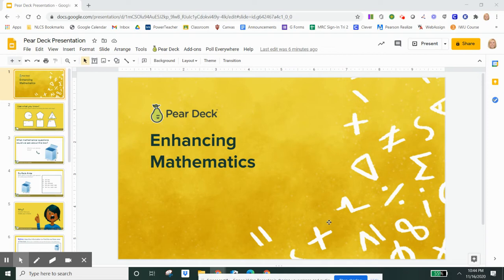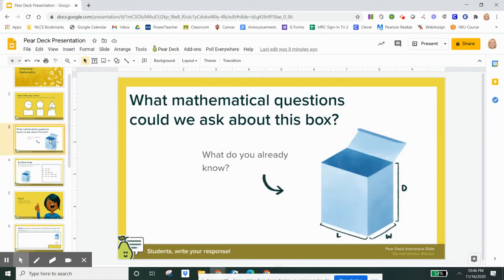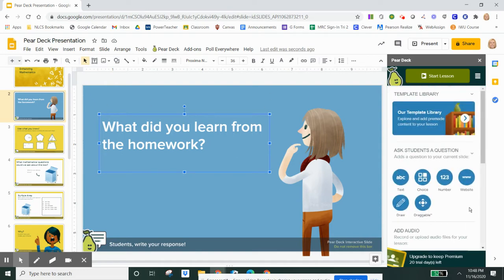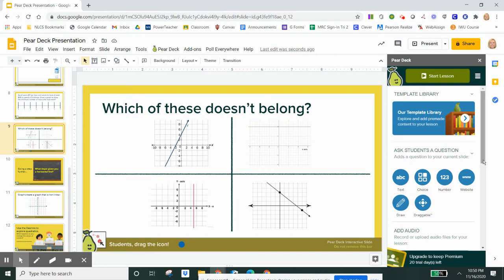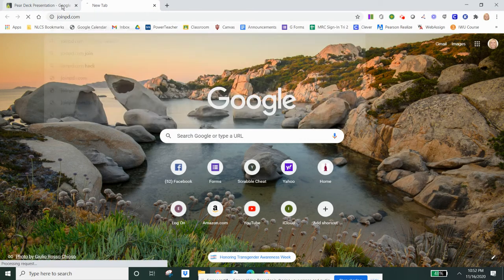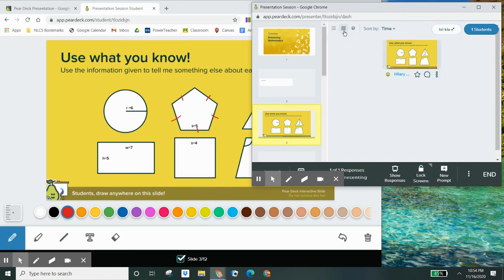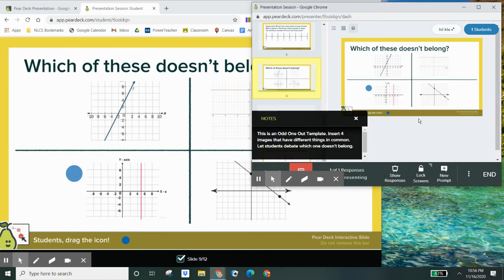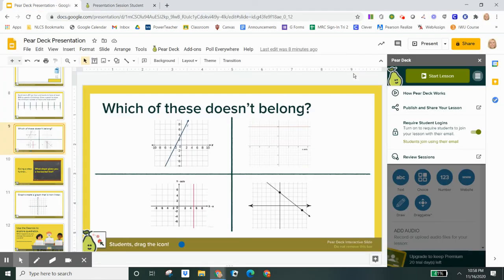Pear Deck Review 1